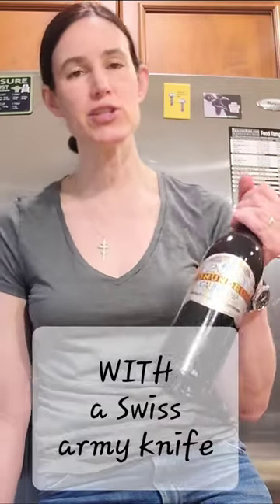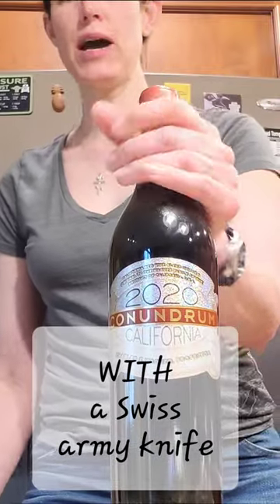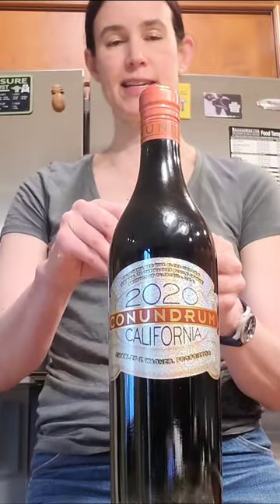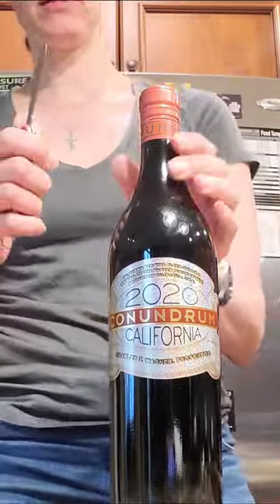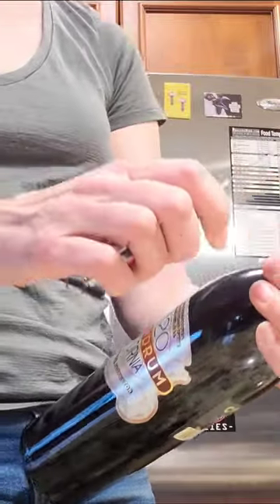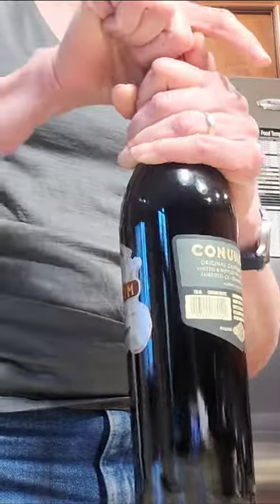Open a wine bottle WITH a Swiss army knife!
I said, "WITH a Swiss army knife," not "using a Swiss army knife!"